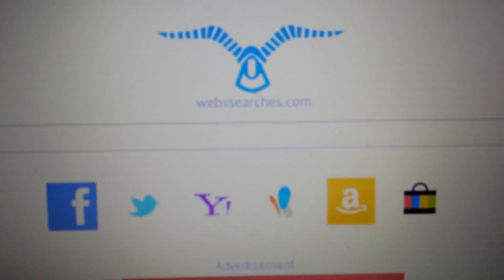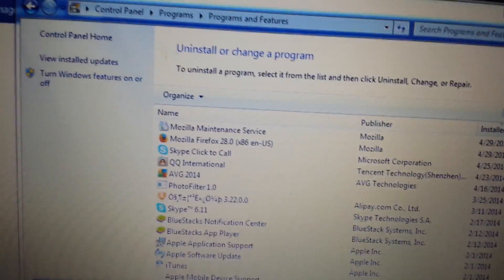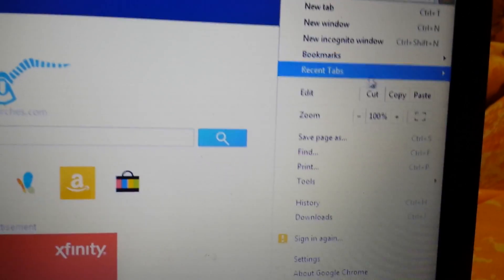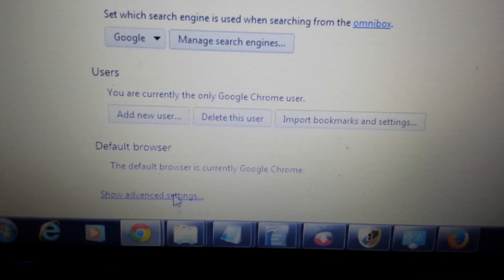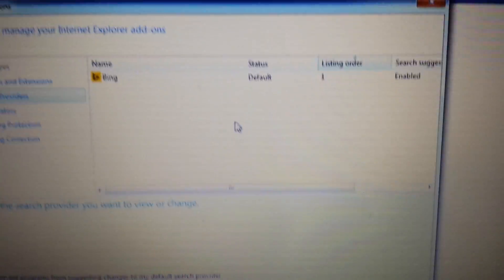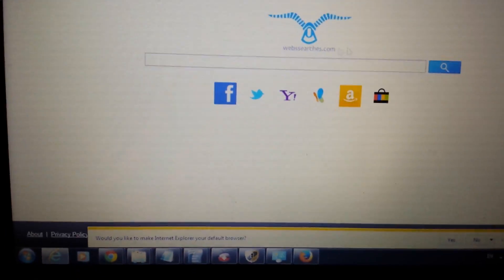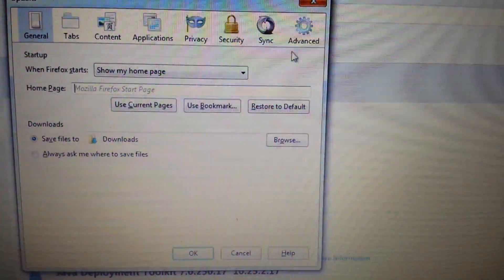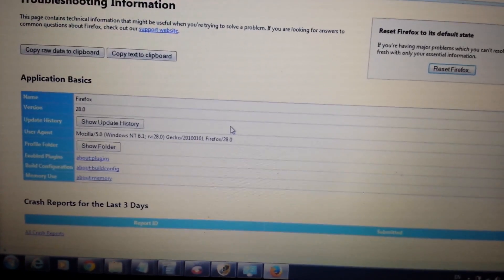Eliminar Istart.webssearches.com en un minuto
Remove Istart.webssearches.com in one minute with no downloads, no registry, no BS. Follow each step to remove this browser hijacker from Google Chrome, Internet Explorer (IE) and Mozilla Firefox.

First thing to is to look into your add/remove programs and see if it is installed and if so uninstall it. You want to look for the words:such as start, web, webs, search, searches, startsearch, searchconduit, etc. These programs can be different for everybody. Also look at the dates it was installed. Perhaps you have an idea when you installed this hijacker and remove everything from that date.

Note: Some of you will not have anything in the add/remove programs, if so its no problem, just go to the next steps in your browser settings.

If you find a particular issues please comment so others can see.  Thanks.